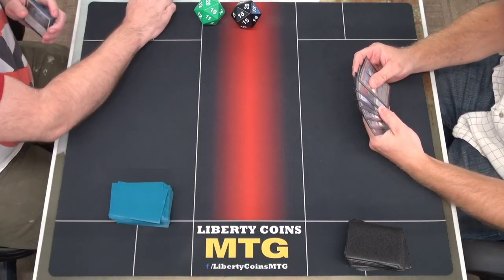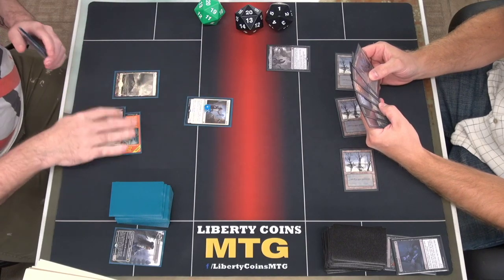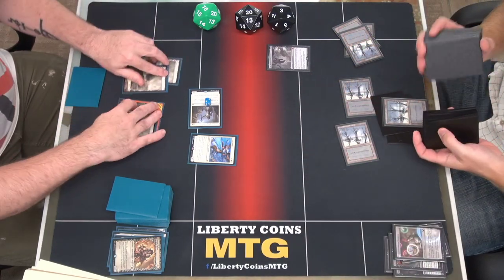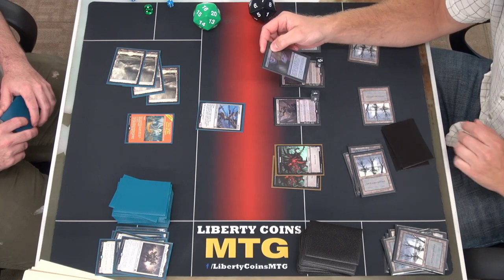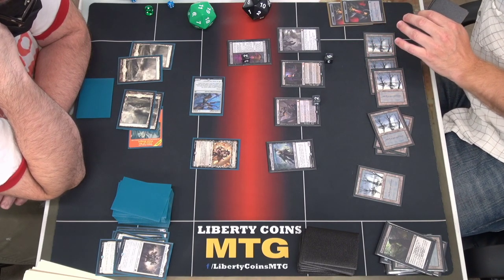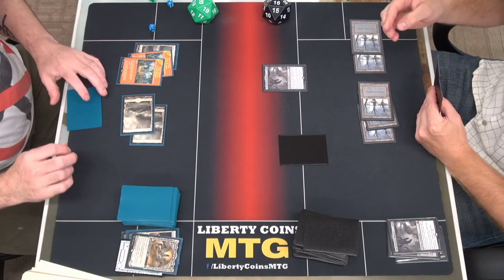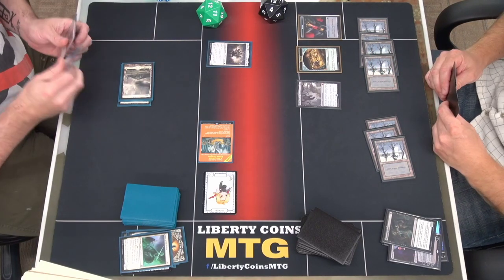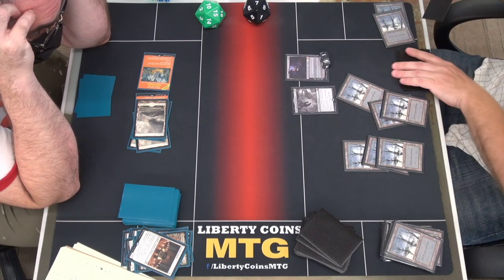Monowhite Aggro vs Monoblack Midrange | FNM 07-01-22 | Round 1